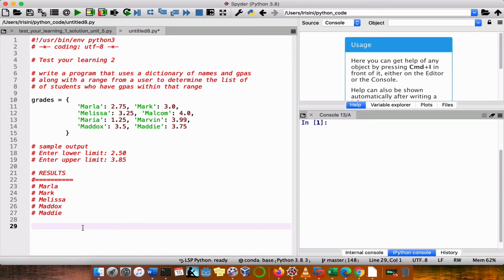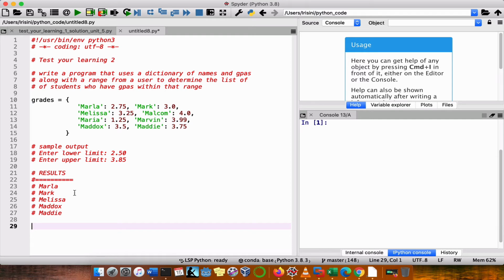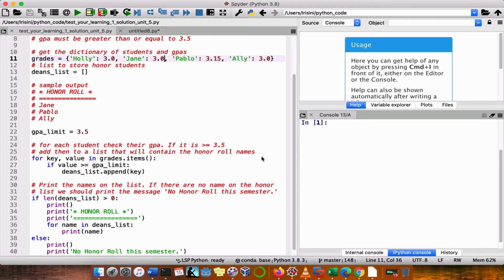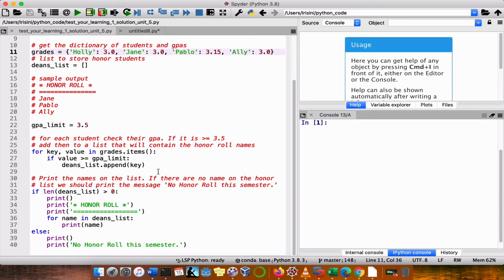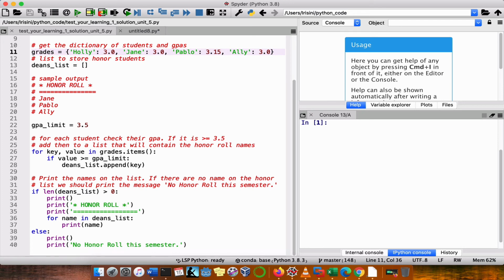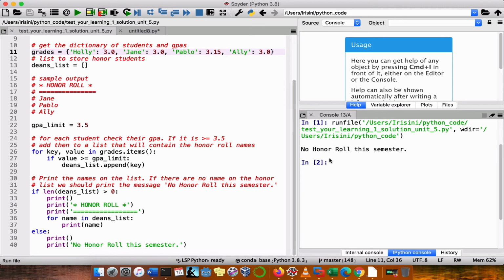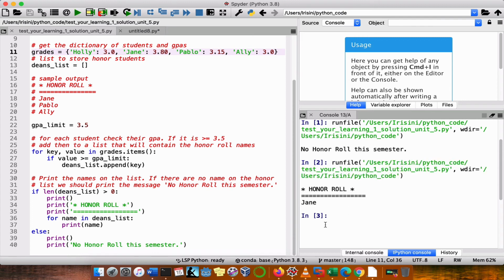Data Structures 10/11